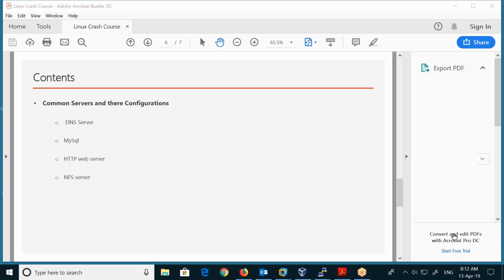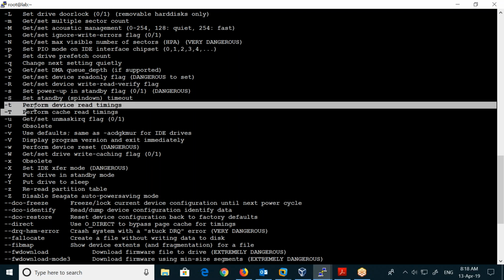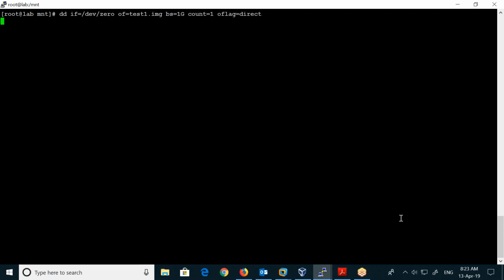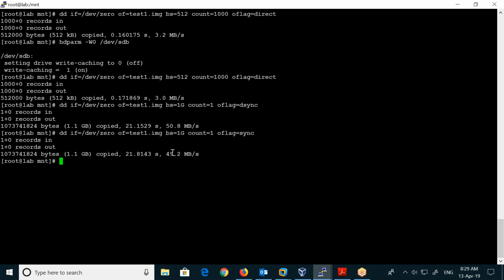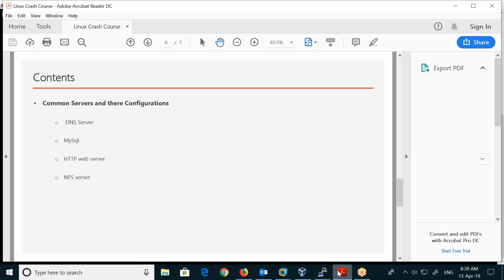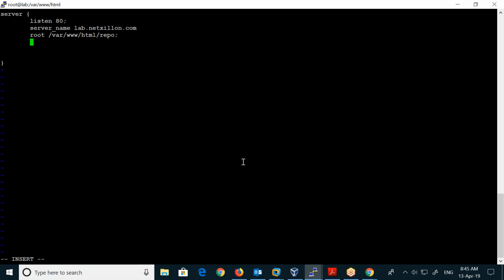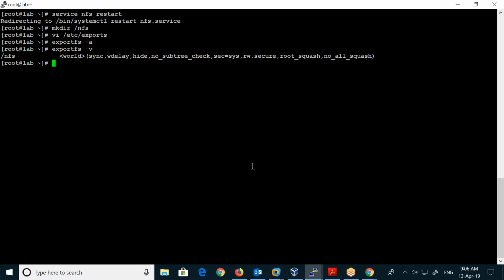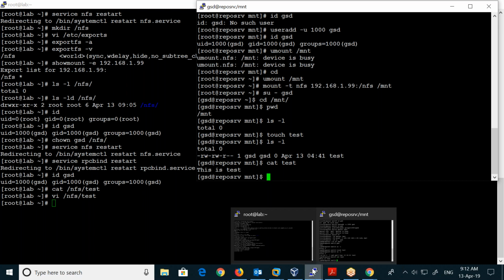Linux Crash Course for Hadoop Aspirants - Part 5 of 5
Learn about disk troubleshooting ..